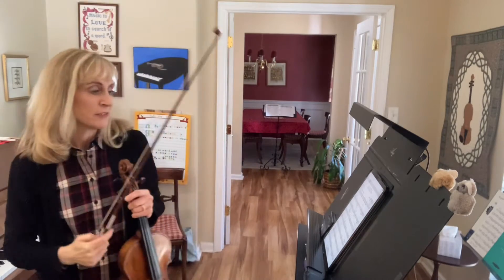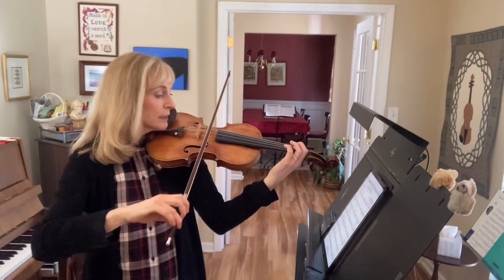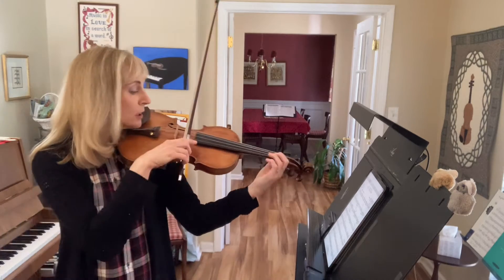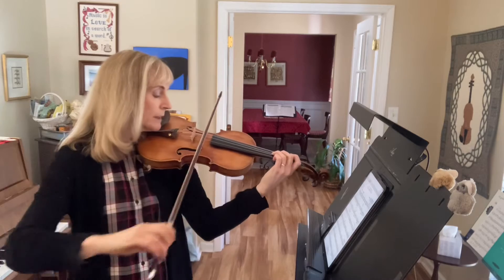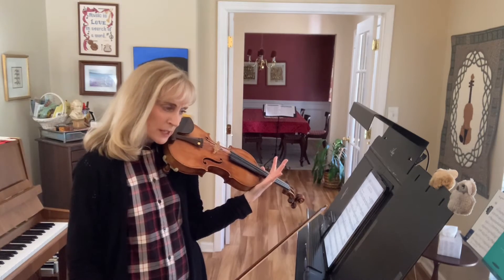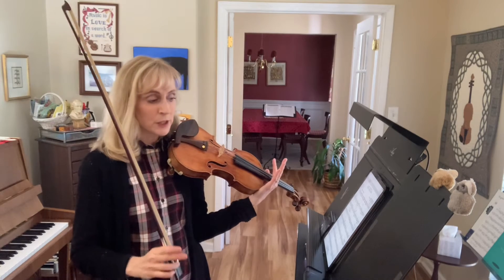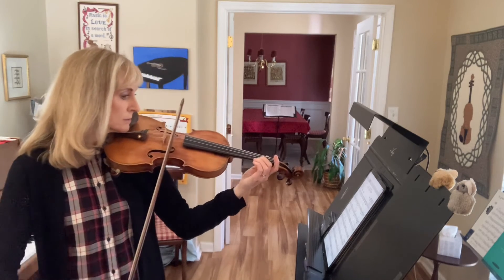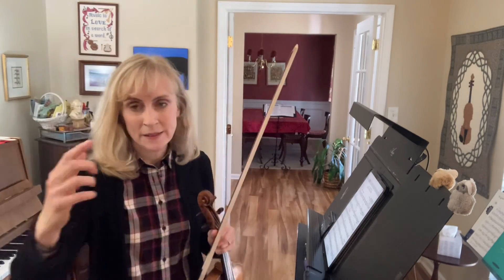Fun, Fun, Fun B1